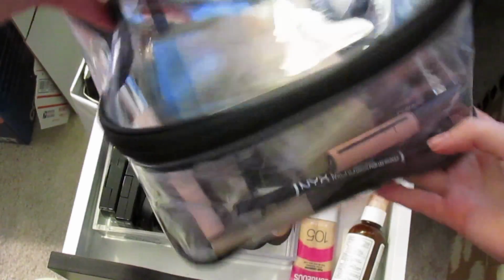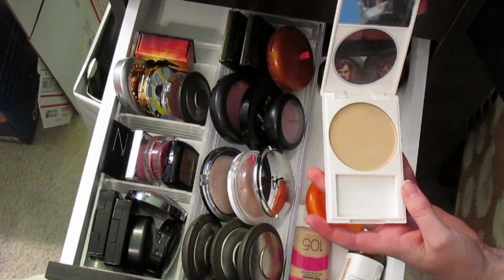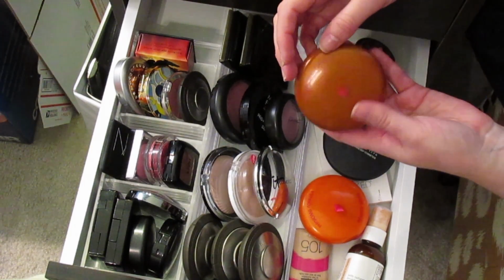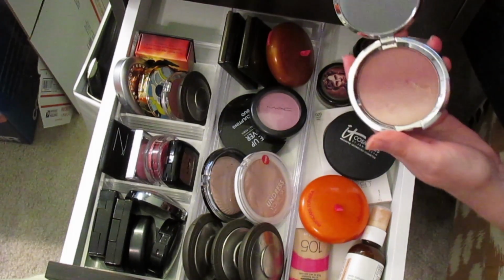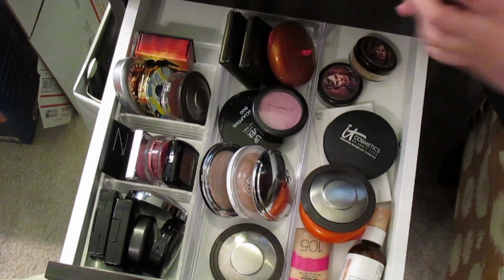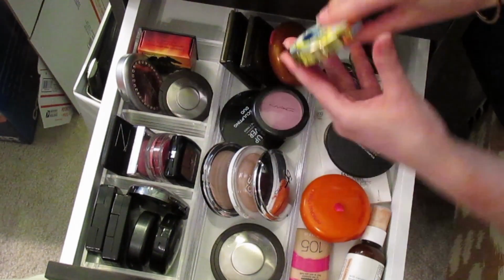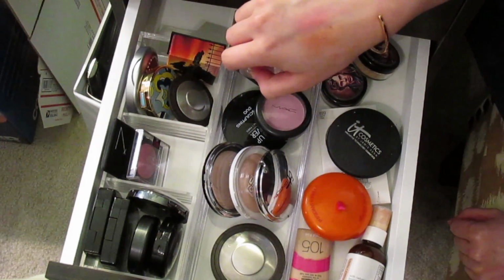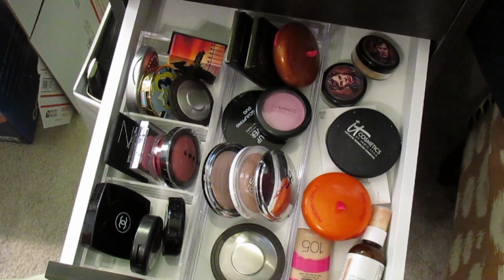Shop My Stash/Declutter ~ Part 1: Face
- Physicians Formula Healthy Wear Powder Foundation in Translucent Light
- Shiro Cosmetics Sherlock contour powders (Three Patch Problem and Do Your Research) ~
- MAC The Perfect Cheek
- MAC Royal Sunset
- Chanel Accent blush

WHAT I’M WEARING:
FACE: Chanel Perfection Lumiere foundation in 10 Beige; LA Girl Pro Conceal in Natural; LORAC Velvet Rope blush; Becca Moonstone highlighter
EYES: L’Oreal Infallible Eye Crayon in Enduring Rose; MAC Nordstrom Naturals palette (Woodwinked, Saddle); Marc Jacobs Highliner Gel Crayon in Blaquer; Burberry Midnight Brown (over liner); Stila Huge mascara
LIPS: Maybelline Touch of Spice
EARRINGS: Target
SHIRT: Target
BRACELET: Gorjana

PAULA'S CHOICE
Save $10 off your first purchase of $15+

GILTCITY
Save $30 off your first purchase of $60+

BEAUTY JUNKEES BRUSHES
(I like it better than Sigma!)
Code: MEGSMAK2

GORJANA JEWELRY
My favorite brand for simple and unique gold-plated jewelry!

KATE SOMERVILLE REWARDS
Earn points to redeem for gift cards! (Get that Goat Milk Cream for cheap!!)

CAMERA USED FOR MY VIDEOS: Canon PowerShot SX170 IS

CAMERA USED FOR VLOGGING: iPhone 5S

FTC: Everything shown or mentioned in this video was bought by me or gifted to me from my sweet friends or family. If I am sent something for free to try from a company, I clearly state it in the video. The product links are created with ShopSense and/or Bitly.